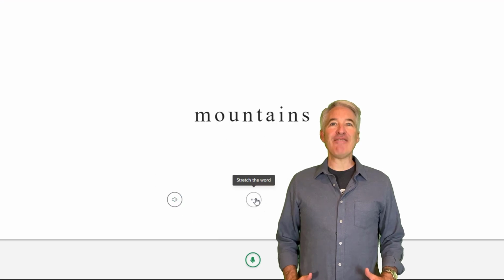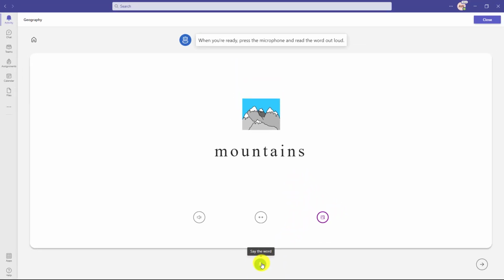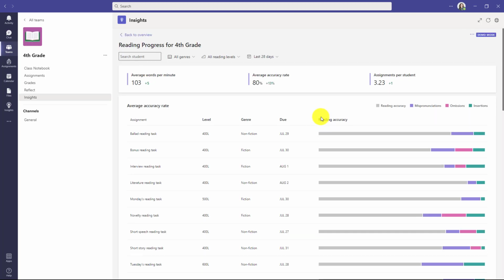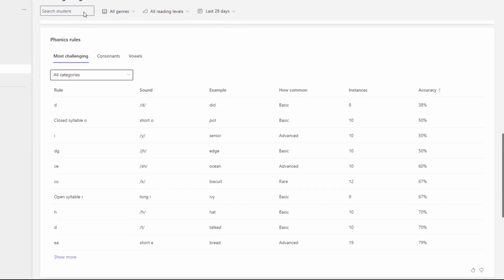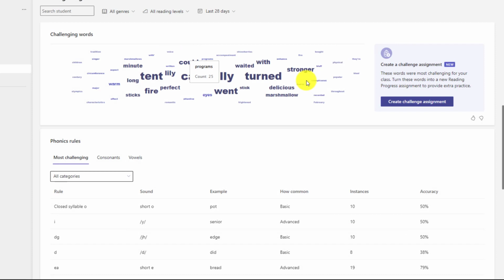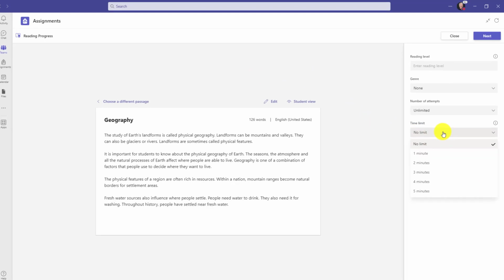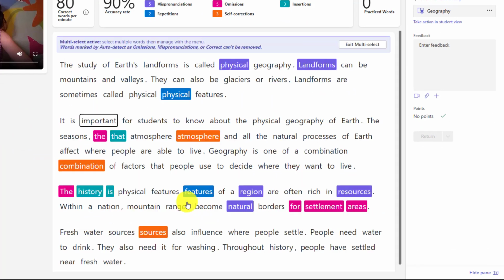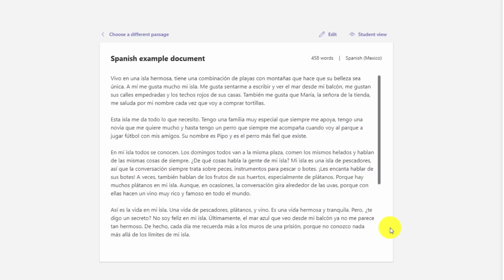Top 7 new features for Reading Progress in Microsoft Teams 2022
A Teams tutorial showing 7 Microsoft Teams new features for Reading Progress in 2022. Reading Progress in Teams is a free reading fluency tool that is built-in to Teams. New features in Microsoft Teams include Reading Coach, Timed Passage, Insights, Phonics rules, iPad create/review support and lots more.  New Microsoft Teams Reading Progress features  are always rolling out for our education SKU, and these are the latest new Teams updates!

Reading Progress videos
📺 How to use Reading Progress in Microsoft Teams: Reading Progress in Microsoft Teams - Improve student reading fluency, save time and track progress
📺 A deep dive webinar on Reading Progress in Teams that I did: Reading Progress in Microsoft Teams // In-depth webinar with Mike Tholfsen

0:00 Introduction
0:12 Reading Coach in Teams
2:52 Challenge assignments updates
4:19 Phonics Rules Insights dashboards
6:22 iPad creation and review of assignments
7:21 Timed Passage improvements
8:42 Multi-select of words in a passage
9:56 Language settings in a reading passage

Microsoft Teams tutorial resources
✅ New features in Microsoft Teams for Education